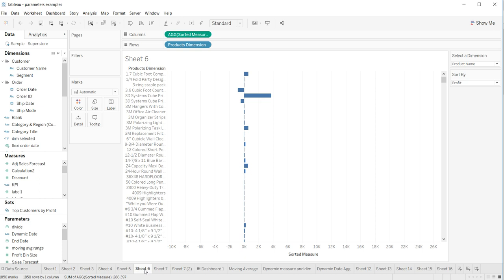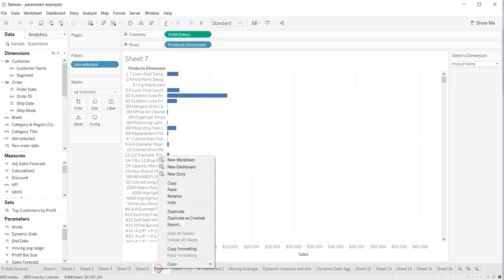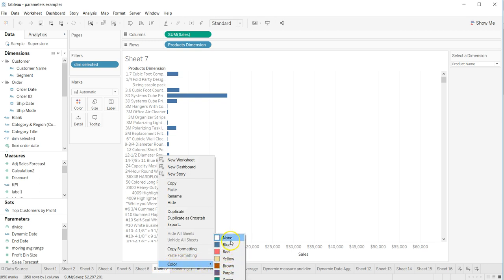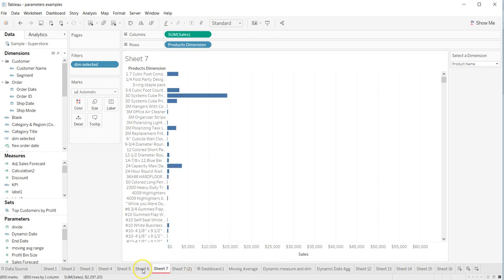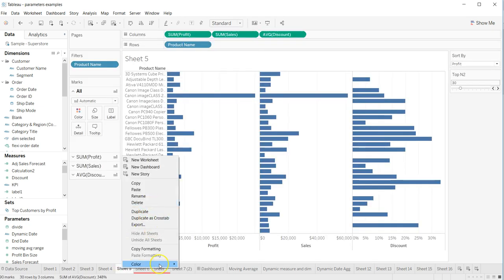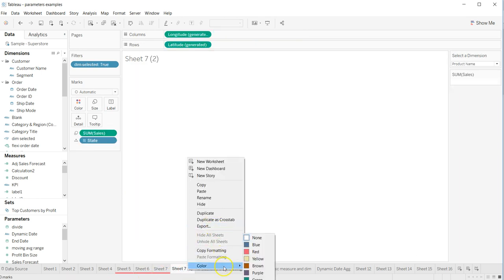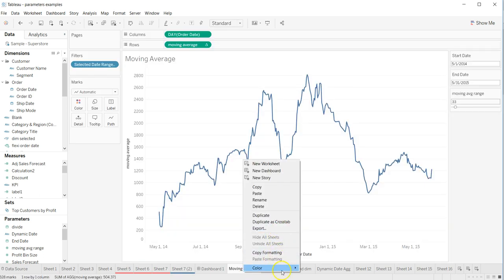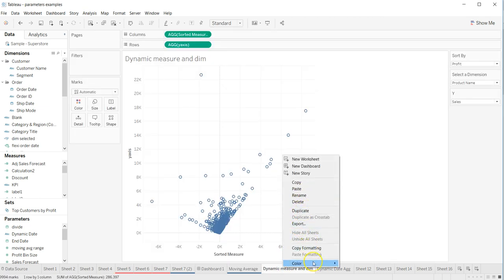Tableau Tutorial 85 - How to color the Tabs in Tableau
In this tableau tutorial 83, I have shown you a quick way by which you can color your tab also explained why you should color your tab.